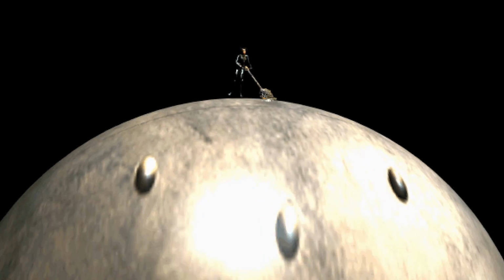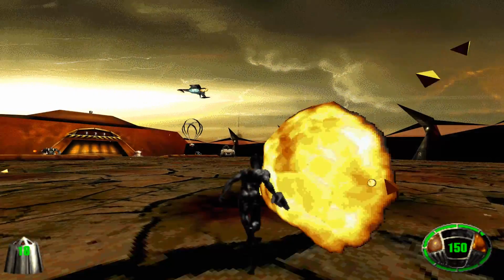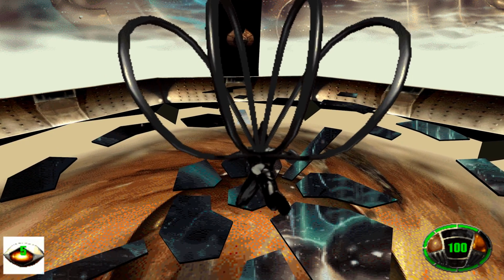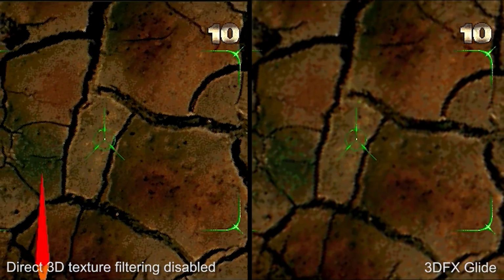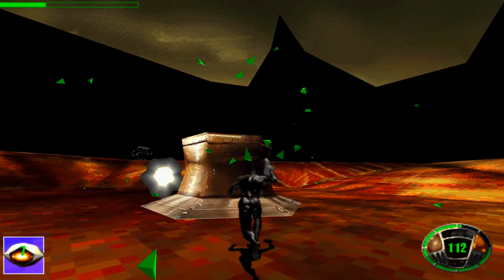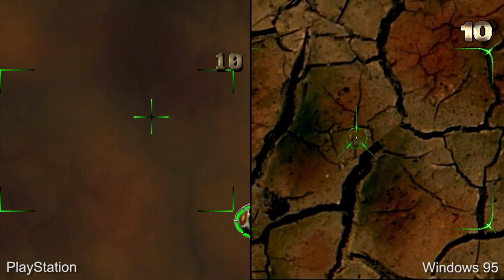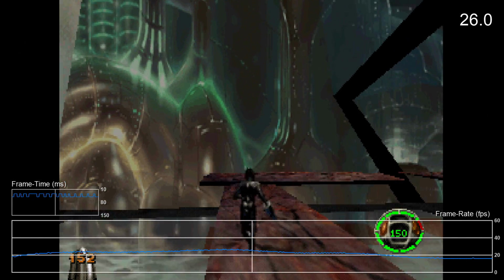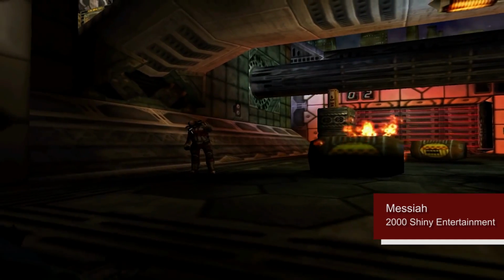DF Retro: MDK - Shiny Entertainment's PC Masterpiece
This week, John returns to examine Shiny Entertainment's PC masterpiece. It's a PC game by console developers designed to push the limits of the platform circa 1997 and it does so with a look all its own. We take a look at the original software rendered versions alongside a couple different 3D accelerated versions before. Then we stack it all up against Neversoft's PlayStation 1 port of the game - one of the studio's first releases before striking gold with Tony Hawk's Pro Skater. Oh, and we discuss the best way to play MDK on a modern PC. All this and more is packed into this massive episode of DF Retro.